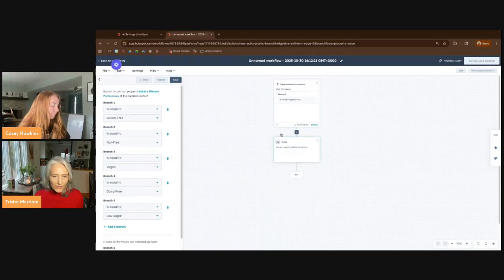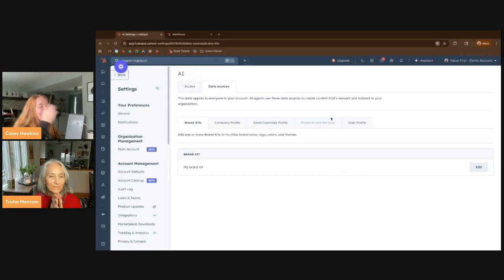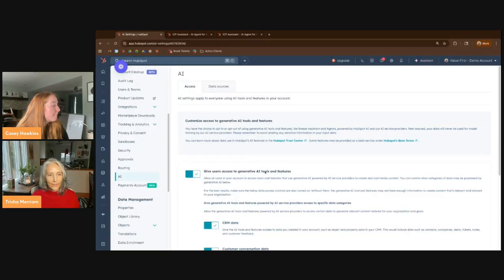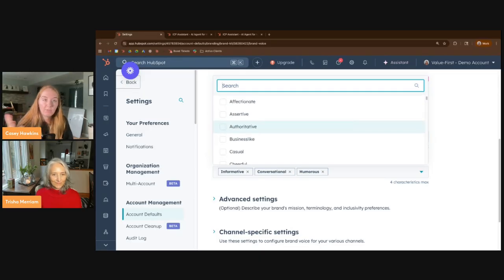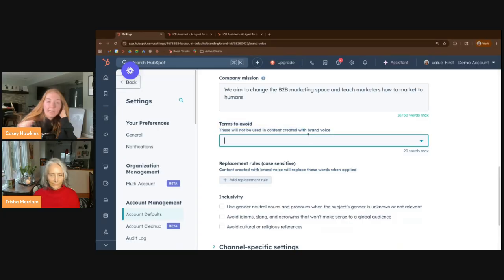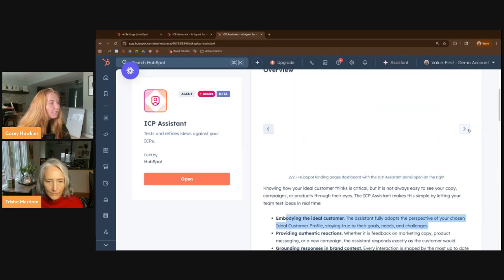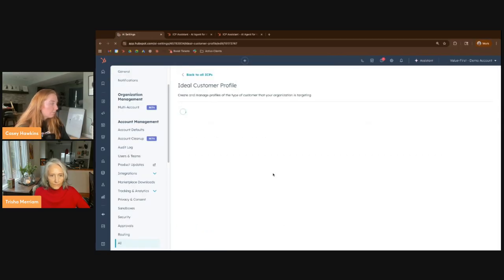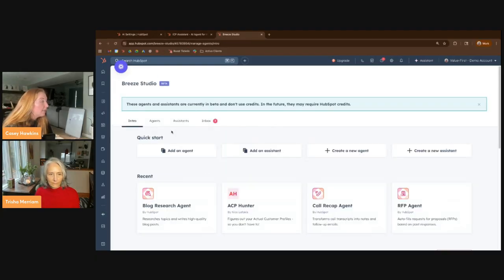HubSpot AI for Beginners: Getting Your AI Settings Right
Before you can get real results from HubSpot’s AI tools, you need to set the foundation — and that starts with your AI settings. Trisha joined me for a live walkthrough of where to find, configure, and customize HubSpot’s AI settings to make the most of every AI feature.